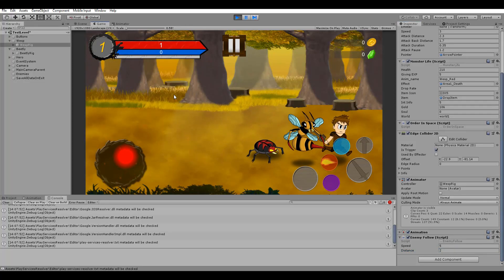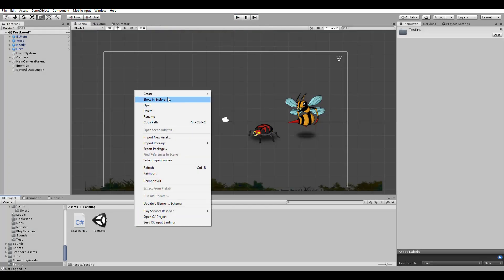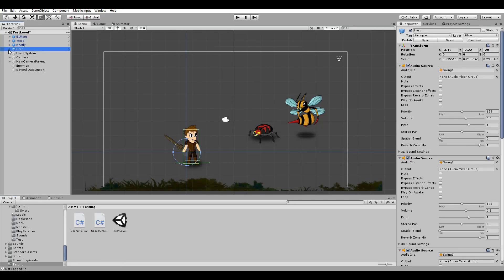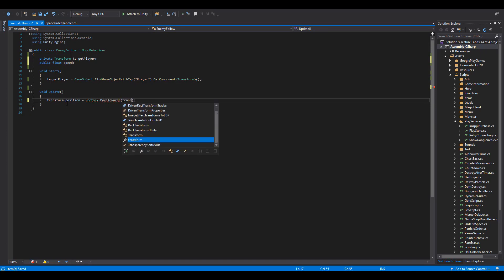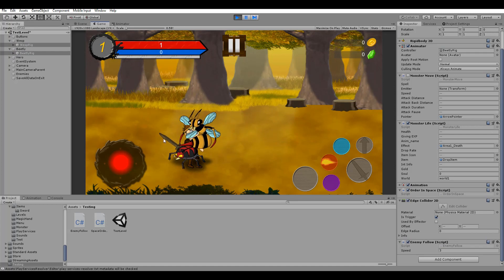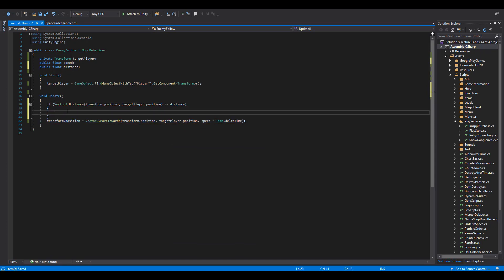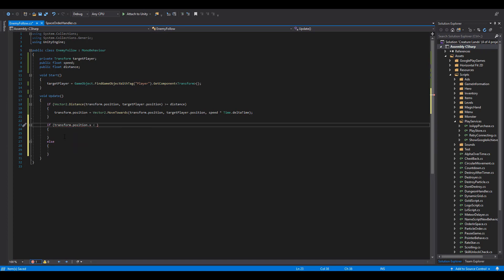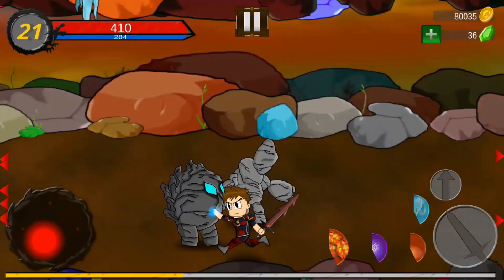Unity AI Enemy Following System 2D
In this video we are going to create a simple enemy AI following system! Enemies can detect the player and follow him around t he screen.

An easy way to make your game enemies smart and bring them alive by following the player.